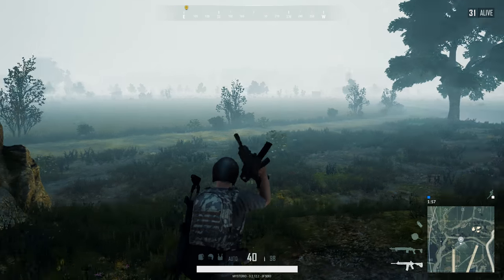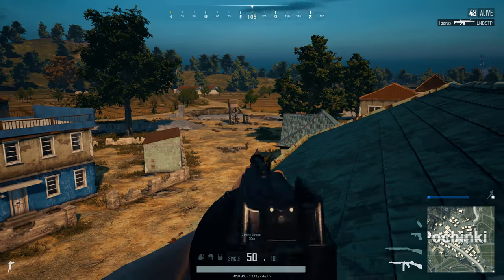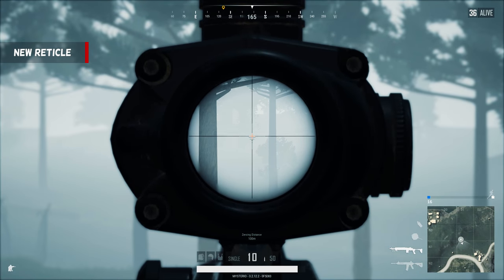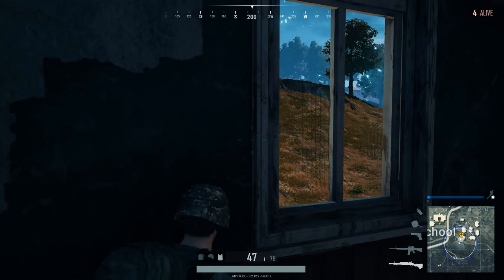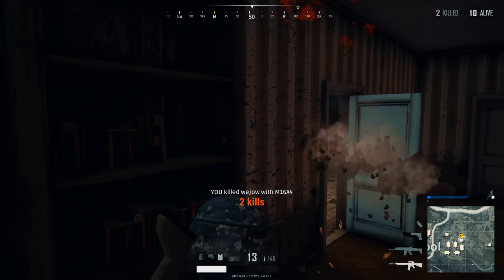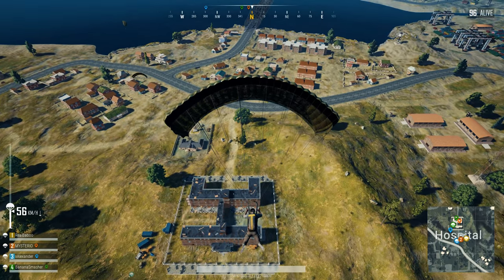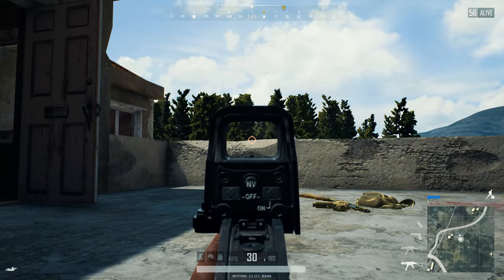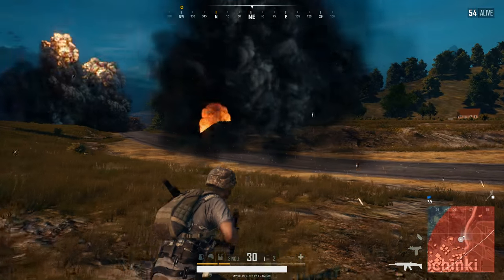Playerunknown’s Battlegrounds PC 1.0 UPDATE - (Battlegrounds 1.0 - PUBG 1.0)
Playerunknown’s Battlegrounds PC 1.0 UPDATE - All the new changes that came with this update including the ones that weren’t mentioned!!! ULTRA HIGH QUALITY

Sniping - Tips and Tricks - Epic Kills - Ultimate Guides

PC 1.0 NOTES

Optimize character animations
Added LODs to further optimize weapon rendering for long distance
Optimized various world effects
Optimized various UI elements
Optimized the sea by reducing wave effects
Decreased terrain loading time
Decrease memory usage of characters

Additional vaulting animation for objects with a height of approx. 60 cm or lower (when holding down the Shift key)
Greatly reduced jacket/coat clipping issue when moving in ADS while leaning
Reduced the hit damage for hands and feet and increased the hit damage on thighs and arms.

The healing period for bandages has been reduced to 4.5 seconds from 8.5 seconds. The casting time and the amount of health restored are the same as before.
Players can now parachute and land on certain areas that were not previously accessible, including the outskirts of the island
Added markings for zeroing distances on 15x scope reticle texture
Added new 4x reticle for 7.62mm weapons
Added new 4x reticle for sniper and SMG weapons
Added blur effect on the outside of scopes
Bullets now penetrate water based on the velocity of projectile (the faster the velocity, more shallow the penetration)
Lowered camera position when proning in third-person
Decreased firing rate of SKS and Mini-14
Increased sprinting speed while holding DMR in hands (now as fast as assualt rifles)
Decreased recoil for Mk14
8x and 15x scopes cannot be attached to an M16A now

Added 2 new weapons.
- Added DP-28. DP-28 will be spawned in world. It has a 47-round pan magazine for 7.62mm. Sights and a 4x scope can be attached. It has low firing rate but a long effective firing range with high damage
- Added AUG A3. The AUG A3 can be obtained from care packages. It's a variant of a bull-pup assault rifle that uses a 5.56mm 30-round magazine as standard and 40 rounds when extended. It has high muzzle velocity, high rate of fire and low vertical recoil.
Kar98k will no longer be included in care packages. World spawn rate of Kar98k will remain the same

UI/UX

Applied a new font for English
Improved designs for in-game HUD, option window, inventory, menu screen, and system message box
Improved Solo/Team Play UI
- Moved health bars of team member(s) from the top left corner to the bottom left corner
- Changed colors and markings in the mini map, world Map, and team list UI
- Added indicators for team members to check their status (vehicle, parachuting, alive/dead, DBNO, connection status, etc.)
Improved interaction HUD
- If there is no more room left in the backpack, the font will turn red to show that items cannot be picked up
Improved the mini map and the world map
- Decreased the saturation of the mini map to further emphasize information of team members
- Adjusted the colors of the world map to increase visibility of markers and other information
- Players can check team members’ FOV direction through the world map and the mini map
- When team members get on the same vehicle, a single indicator will appear
Moved the kill log from the bottom left corner to the top right corner
Modified the design of the health bar to show the point for 75%. The bar will not turn red when health is below 75%
Added killcam feature that can be found in Settings. Now players can check killcams in the result screen
- For Duo and Squad modes, killcam can be checked after all team members have died

Sound
Changed the lobby music
Improved vehicle engine sounds
Added a sound that will be played around the edge of the blue zone
Added three different sound effects for the red zone
- Sounds of bombs being released
- Sounds of bombs falling
- Sounds of bombs exploding
Added sounds when character jumps into water. Sound will be different based on the speed

Bug fixes
Fixed camera jittering for passenger sitting on the back of a motorcycle with sidecar
Fixed the issue where animations are not played when bandages are used consecutively
Removed the pink circle that appeared on certain buildings when parachuting
Fixed the issue where shooting was possible when vaulting
Greatly reduced blurriness of the reticle while in ADS mode